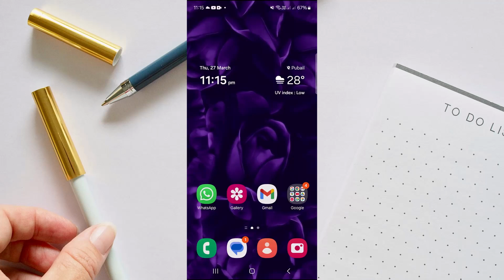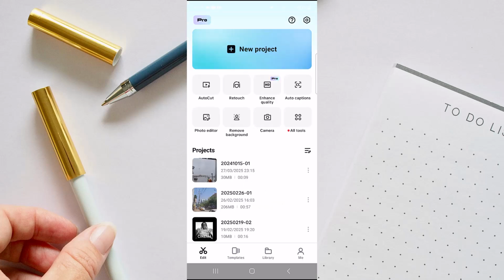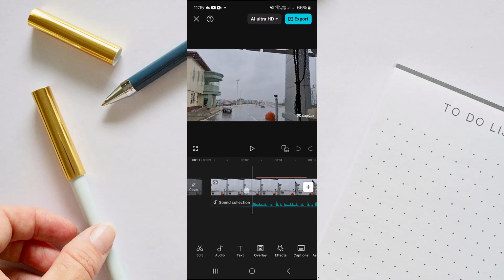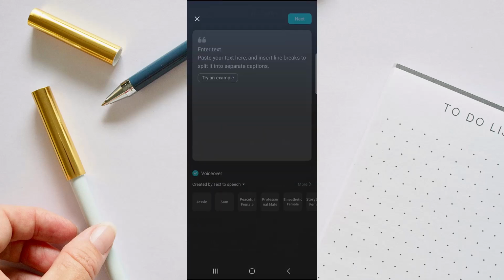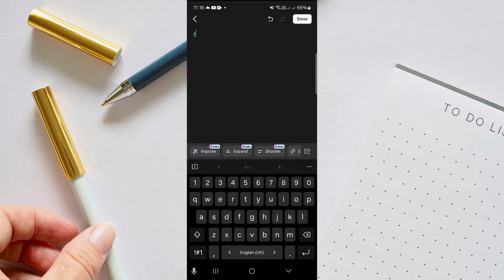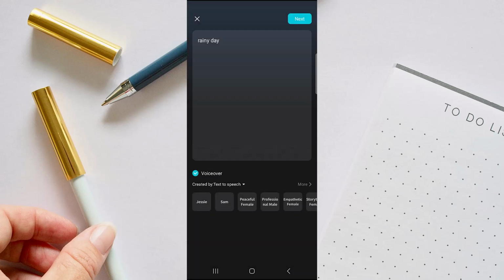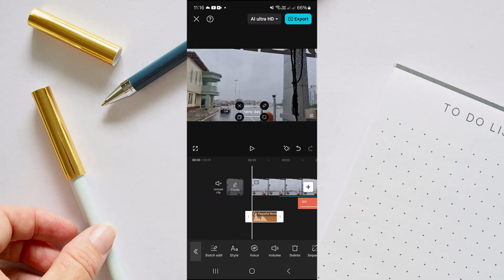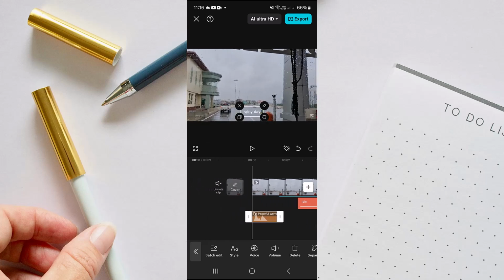How To Use Text To Speech In Capcut - Full Guide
Learn How to Use Text to Speech in Capcut with this full step-by-step guide!

This is a step-by-step tutorial on how to do text to speech on capcut  full guide on this.